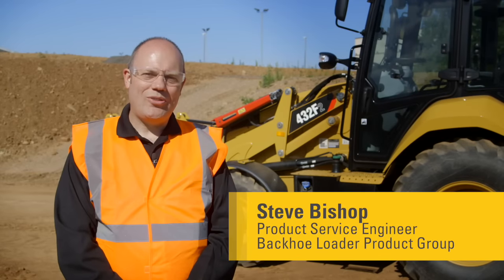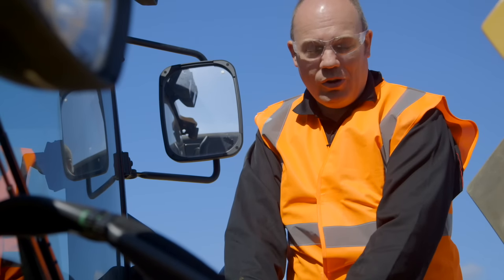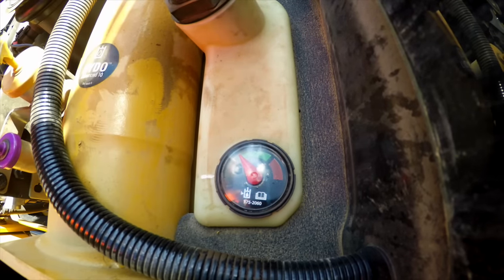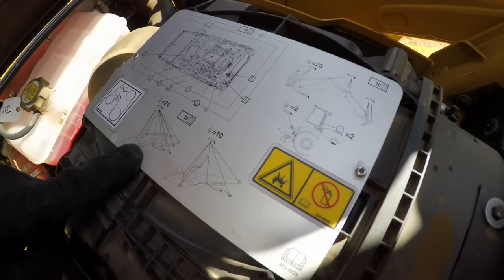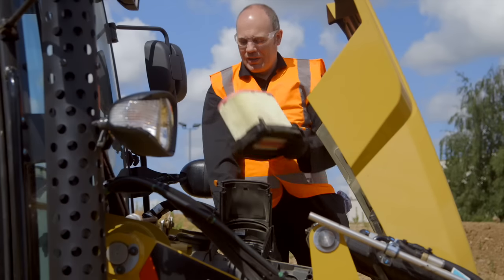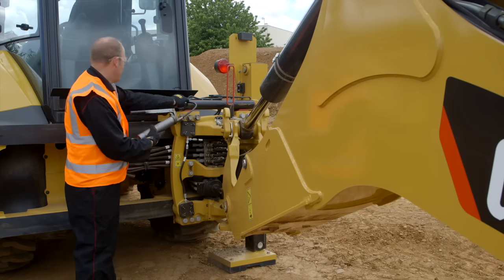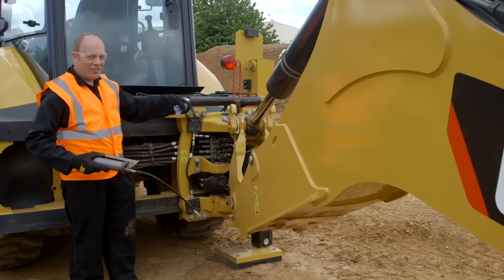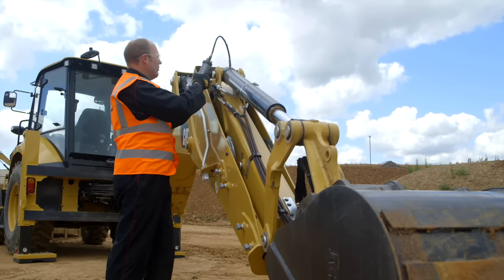Daily Service Checks for Cat® F2 Backhoe Loaders (Europe)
| Learn about daily service checks for the new Cat® F2 Backhoe Loaders available in Europe.